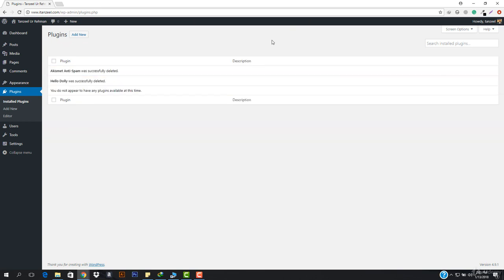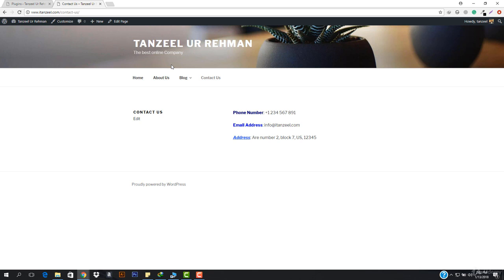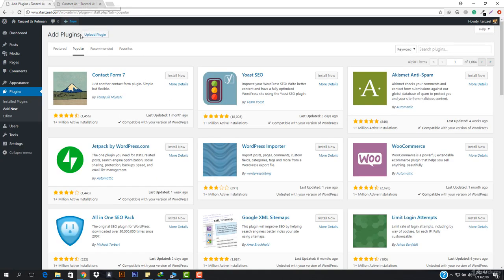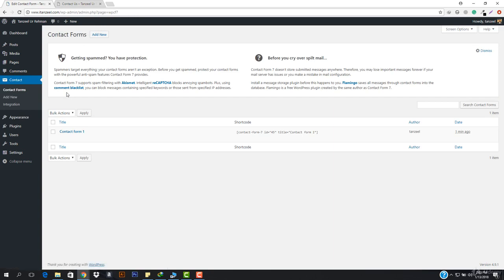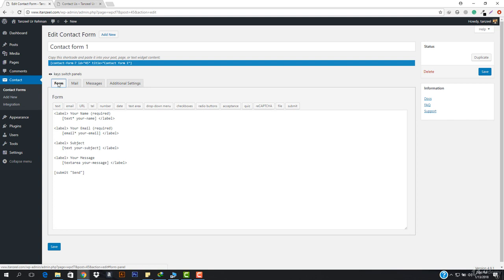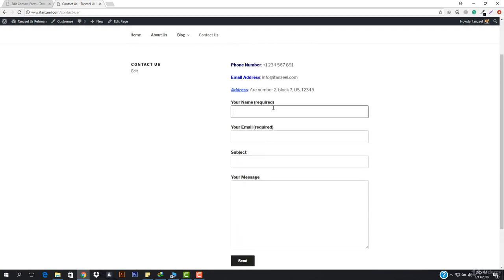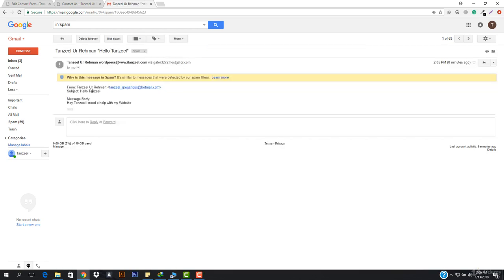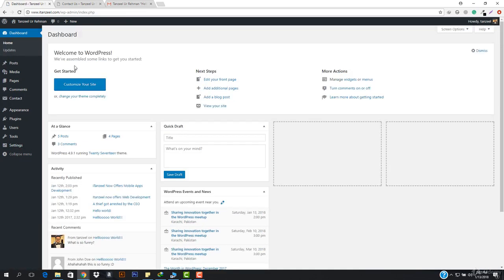12 What are WordPress Plugins and how to install and use them